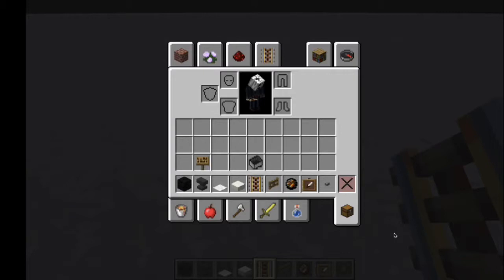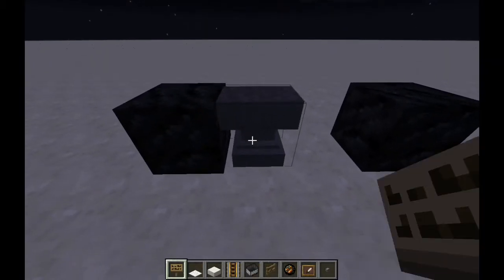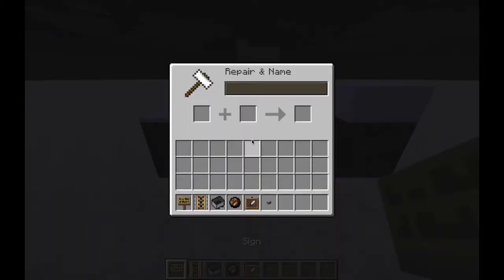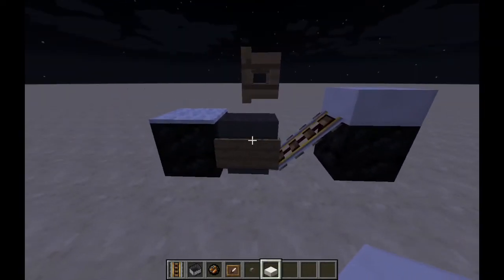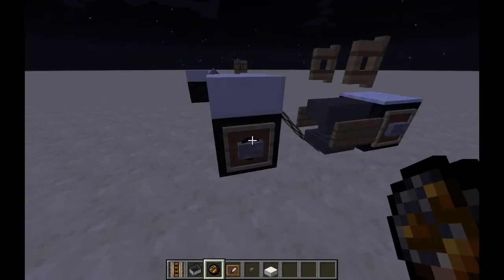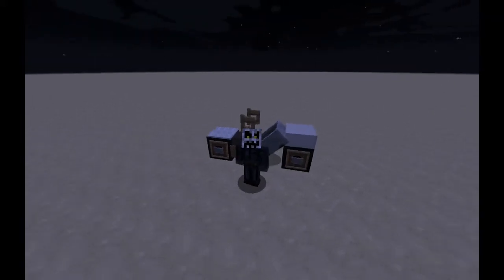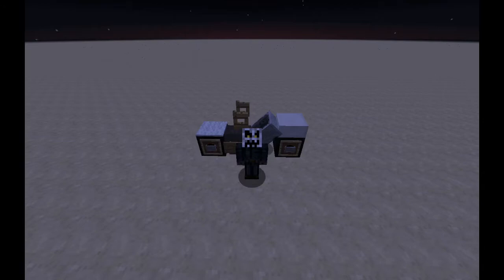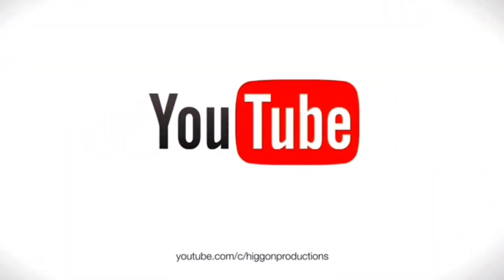A MOTORCYCLE IN MINECRAFT? | How To Build A Motorcycle In Minecraft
I Have A Large Range Of Different Types Of Videos.

Happy New Year everyone! I hope everybody had a great New Year’s Eve and I hope you can keep your New Year’s resolutions.